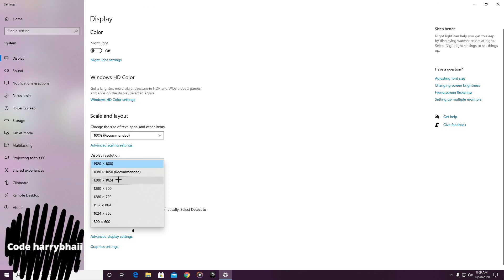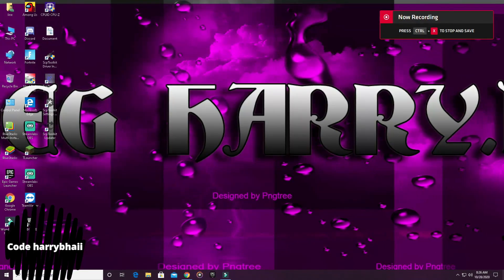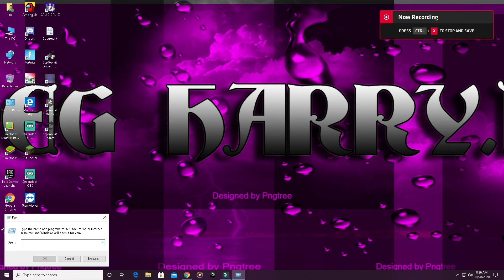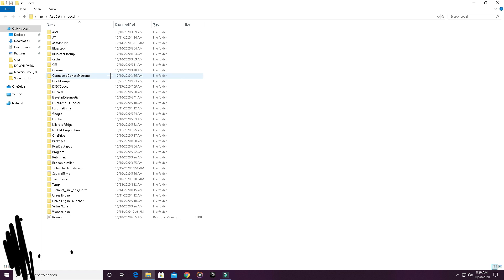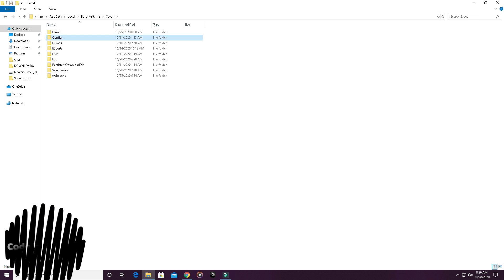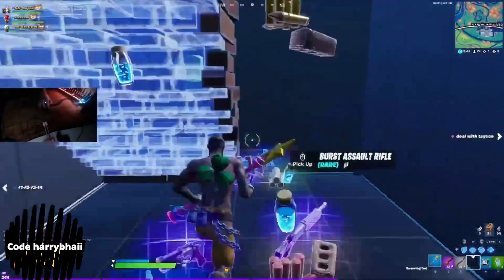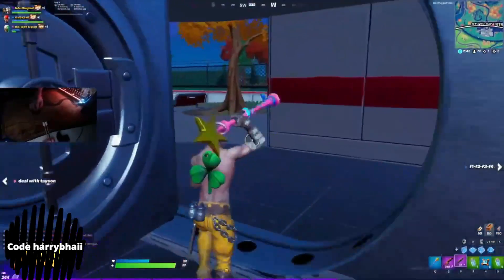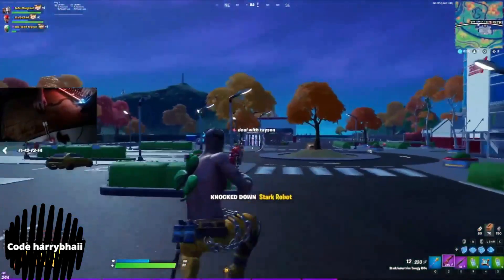Best Stretched Resolutions For Competitive And FPS Boost | Fortnite Chapter 2 Season 4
In this video, I showcase the new best stretched res in Fortnite as well as the new method to guide get it. In the past, I've shown numerous different stretched resolutions that pros have used. These included 1750x1080, 1680x1080, 1735x1080, 1722x1080, and 1722x1070. What's different about this video is not only that I show the new best stretched res for Season 3 that was secret and used by tons of pros including Bugha, FaZe Dubs, Stretch, Zayt, Saf, and other, but I also show the new method to get less input delay with stretched res. This method is called Display Scaling. Display Scaling removes all the input delay and lag you normally get with stretched res through GPU Scaling. However, display scaling is not available for most monitors and is not easy to implement. We need to force display scaling which I show how to do using the custom resolution utility application that I learned from Adamx and FR33THY. FR33THY has one of the best force display scaling guides I have seen for stretched resolutions in Season 3. I mainly showed the Nvidia way since that is the graphics card I have, but I also linked the AMD Force Display Scaling guide and video at the top of the description. So, if you guys are looking for the new best stretched resolution that pro players have been hiding and keeping as a secret (1722x1070 as well as 1735x1070), then this is definitely the video for you. On top of that, this video will show you how to get display scaling for the stretched res and less input delay instead of with GPU scaling, make your game feel more responsive while on stretched res and help you win more while playing with Stretched Resolution in Fortnite Battle Royale Chapter 2 Season 3. If you read this far, please use Display Scaling!

Topics Covered: fortnite stretched resolution, stretched res fortnite, fortnite secret resolution, best stretched res, best strecthed resolutions, display scaling, display scaling fortnite, fortnite display scaling, force display scaling, display scaling fortnite guide, display scaling stretched res, stretched resolution display scaling, gpu scaling, itsjerian display scaling, itsjerian stretched res, jerian stretched resolutions, fortnite season 3 stretched res, the secret stretched resolution pros have been hiding, the secret stretched resolution pros dont want you to know about, 1722x1070, 1735x1070 fortnite, 1750x1080, pro secret stretched res, 1722x1080, itsjerian less input delay, stretched res input delay, force display scaling less input delay, season 3 stretched res, res, display scaling stretch, stretched resolution how to display scale, how to get stretched resolution fortnite.